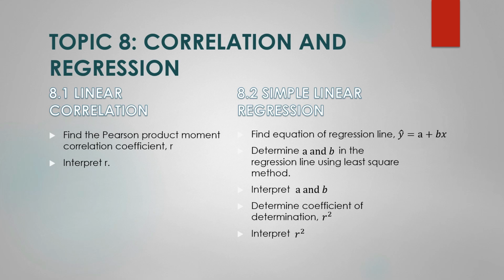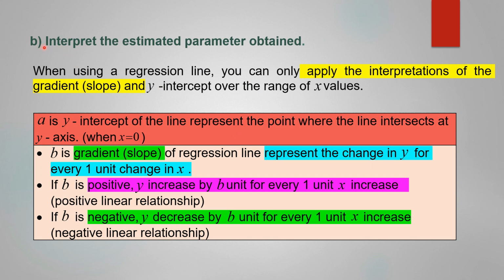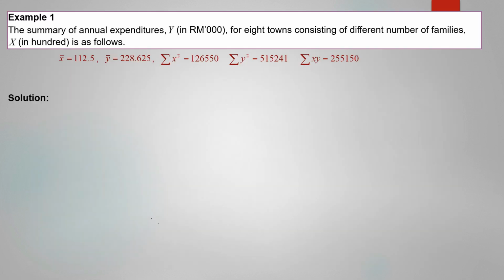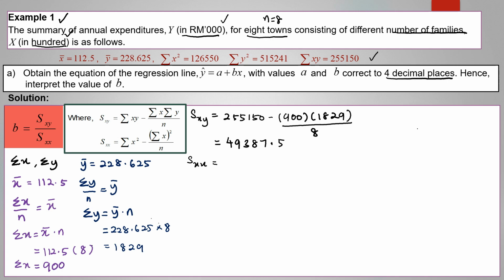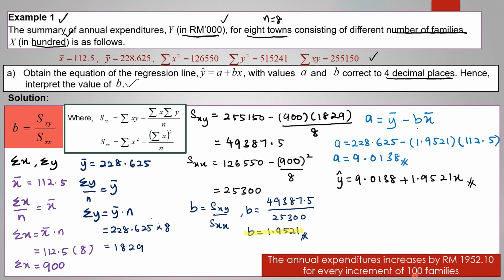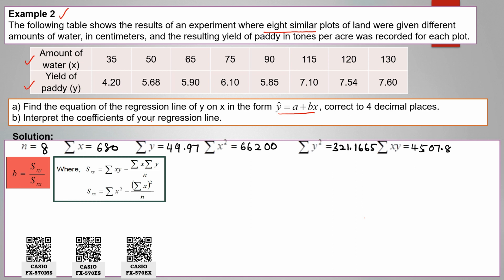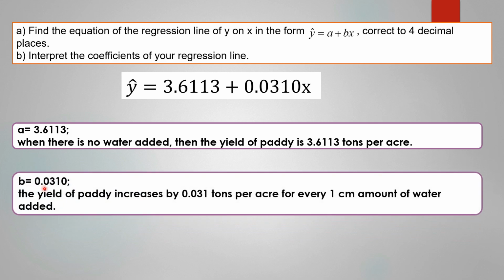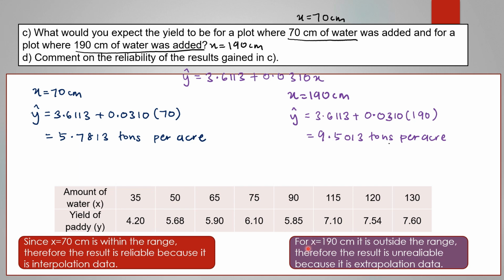AM025 TOPIC 8 (LECTURE 2 OF 3)